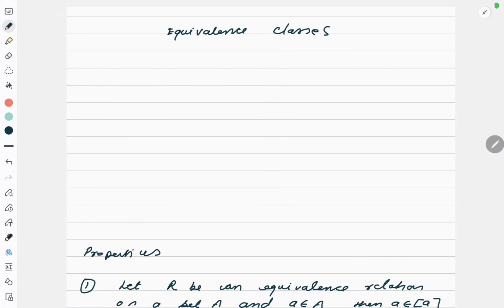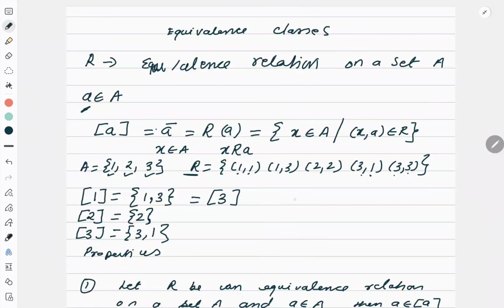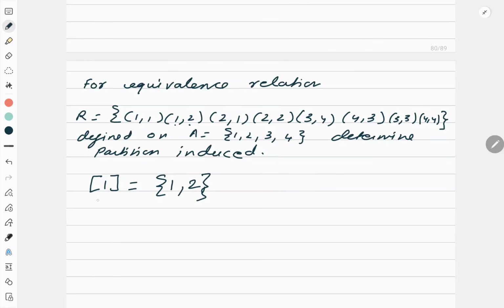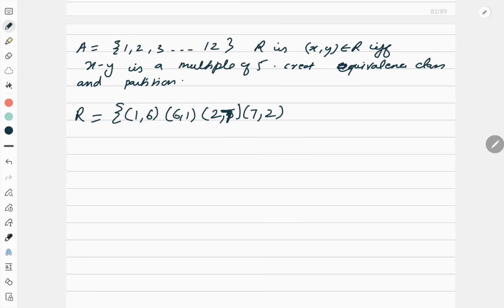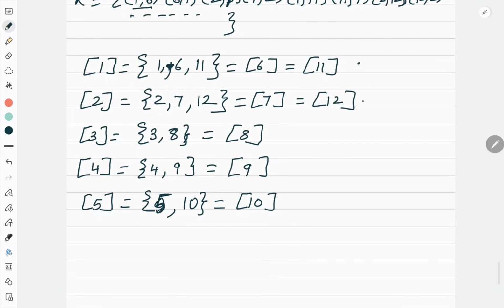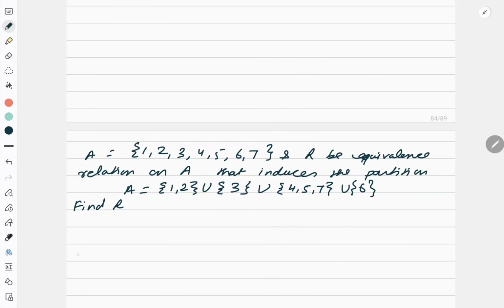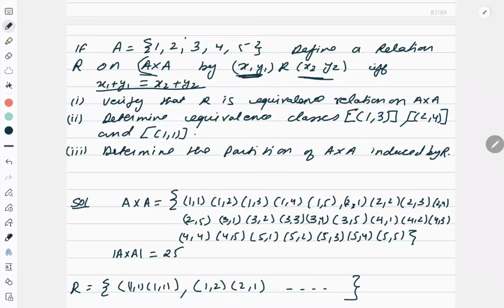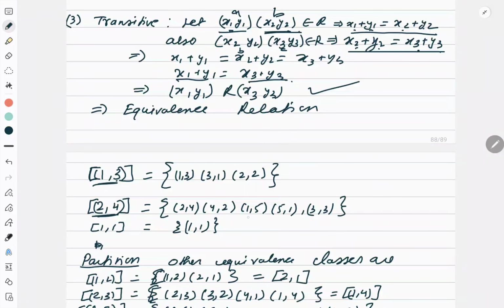Equivalence class and Partition | Make Maths Easy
Hello Students!!
This video will help you get a quick revision about Equivalence class and Partition